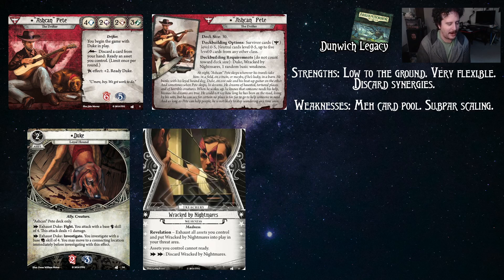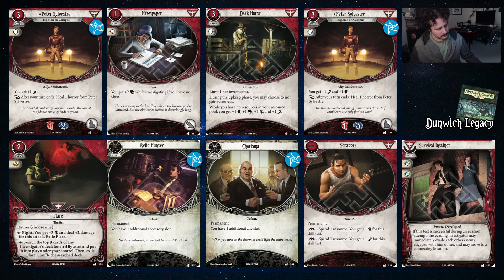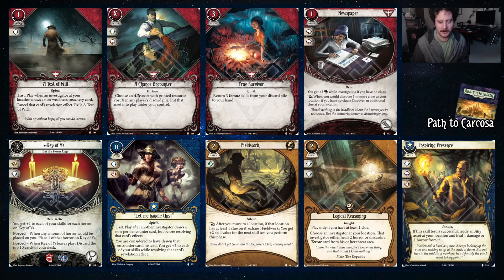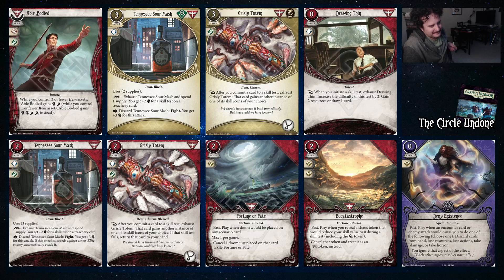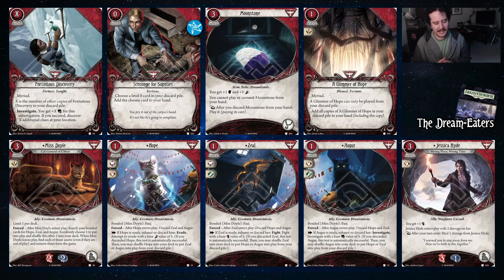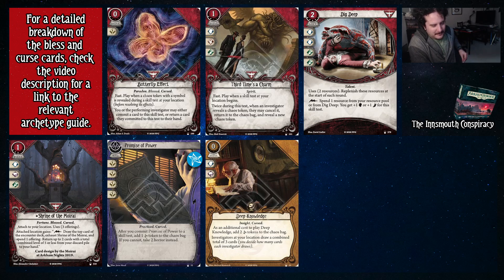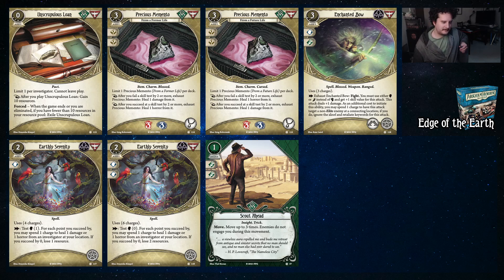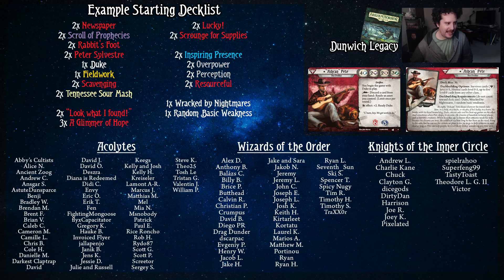Notable Cards For ASHCAN PETE | EXPANDED INVESTIGATOR GUIDE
In this week's expanded guide, Travis, Justin, and Bryn take turns giving treats to Duke the Dog as they chat about Ashcan Pete!

0:00 Intro
4:42 Core
7:28 Dunwich Legacy
11:11 Path to Carcosa
17:30 The Forgotten Age
20:59 The Circle Undone
26:00 Dream-Eaters
32:16 The Innsmouth Conspiracy
34:36 Edge of the Earth
42:18 Return To Boxes
44:22 Investigator Decks
45:43 Starting Decklist